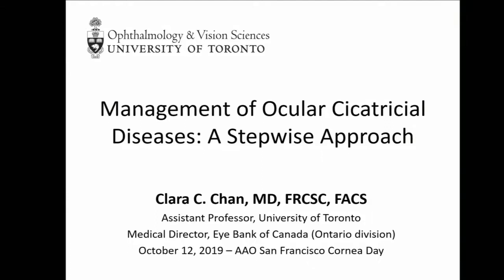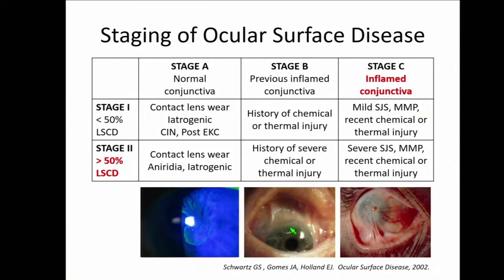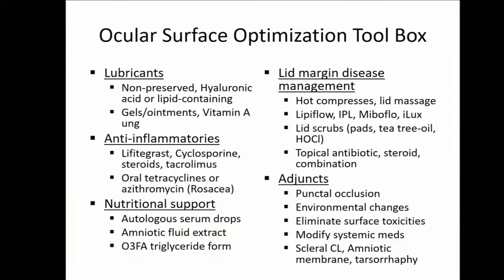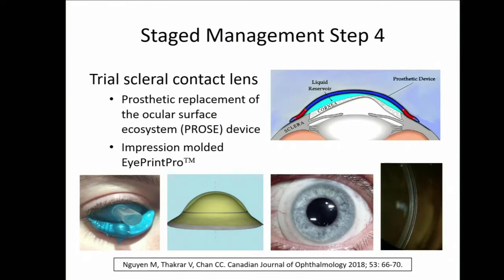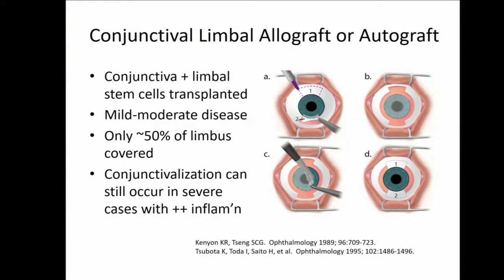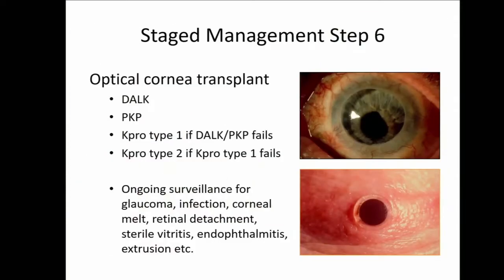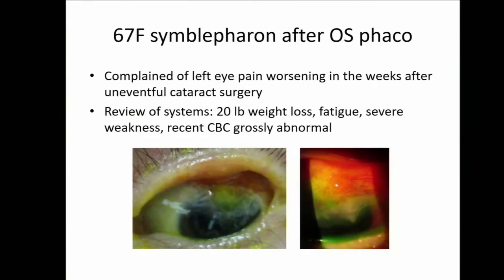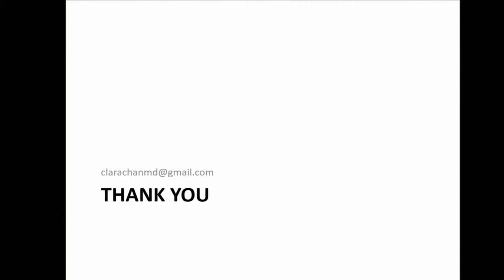COR03 07 Section II Dry EyeOcular Surface Disease Management of Ocular Cicatricial Diseases A St